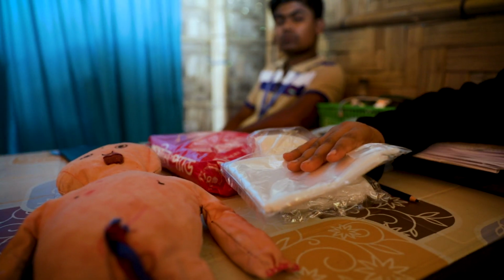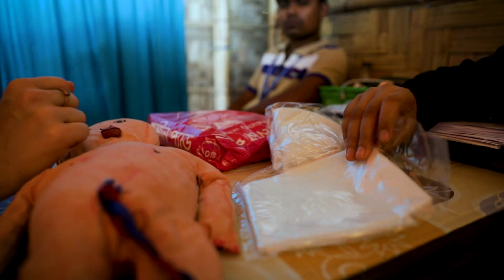Learning from a Trained Birth Attendant in Bangladesh During the Rohingya Refugee Crisis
EVMS
Community Focus. World Impact.

In June of 2019, a group of students and doctors from EVMS traveled to Cox's Bazar, Bangladesh to provide aid during the Rohingya refugee crisis. They spent six days in clinic providing healthcare and saw hundreds of patients every day.

Amanda Severn, MD Class of 2021, spent a few days at the maternity ward in the clinic. With limited resources and access to hospital care in the Rohingya refugee camp, trained birth attendants do all they can to make births as safe as possible by providing available medical supplies, teaching the signs of labor to mothers, and how to manage the delivery at home.